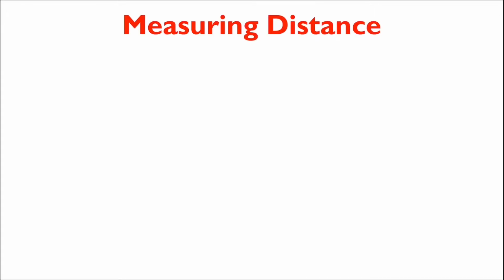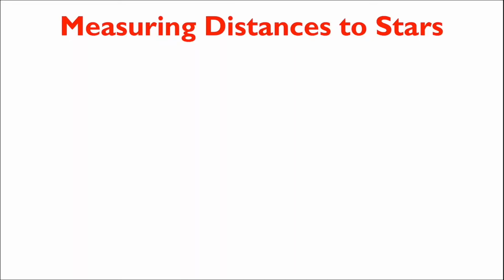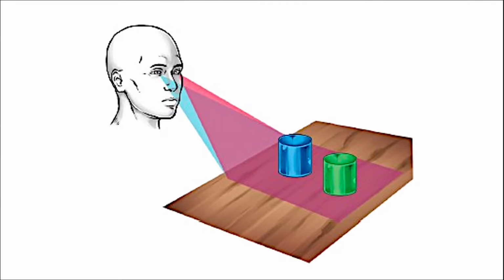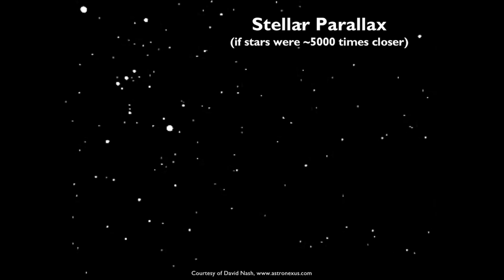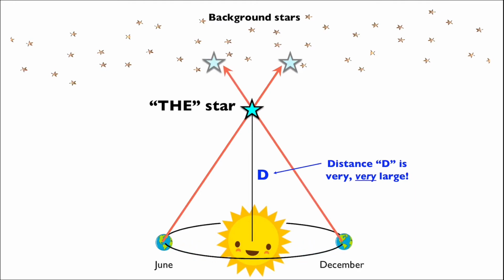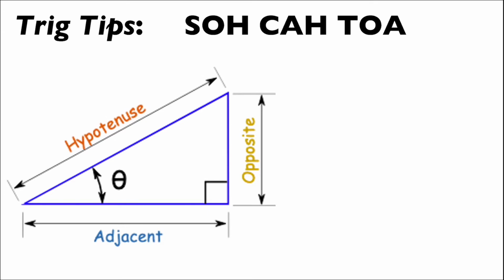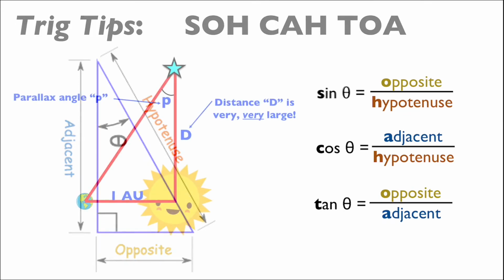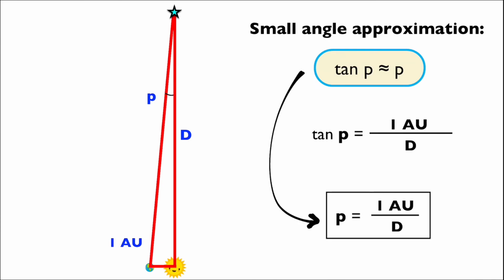Characterizing Stars – Part 2: Stellar Parallax